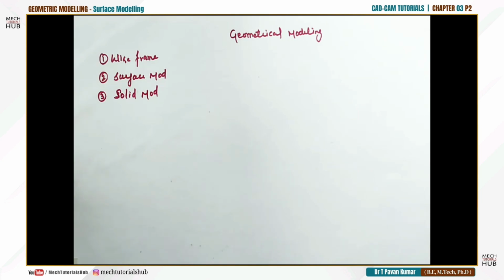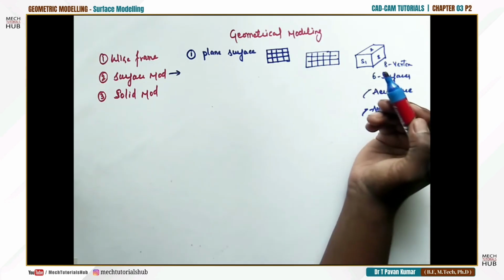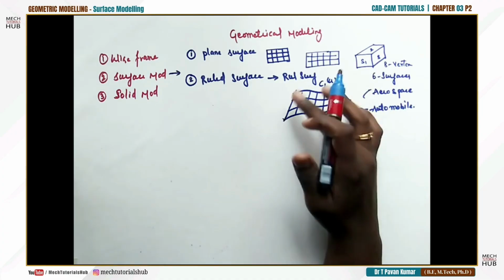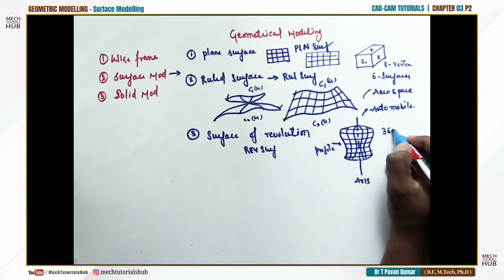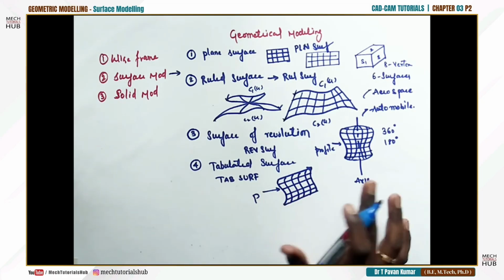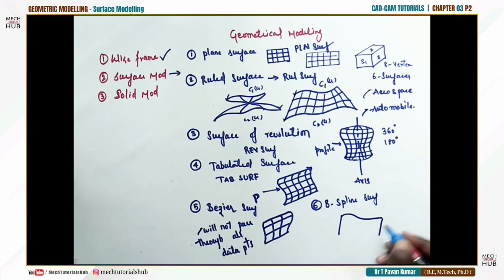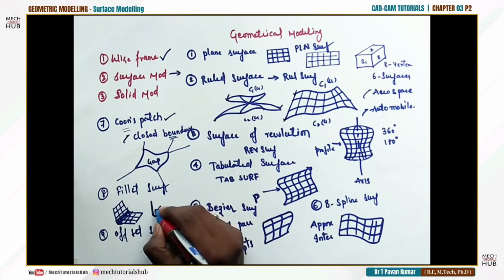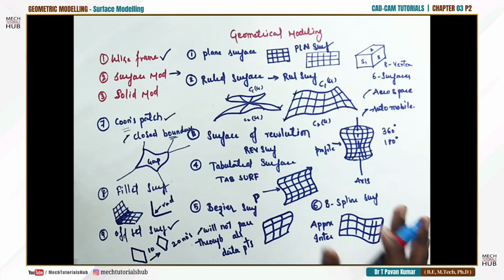Surface Modelling (Geometric Modeling) | CAD CAM Tutorials | Chapter 03 Part 02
This is Chapter 03 – Part 02 of our CAD CAM Tutorial Series, where we explore Surface Modelling—a powerful technique for creating complex, free-form 3D geometries in CAD.
What You’ll Learn:

• The essence of surface modelling, focusing on the external skin or contours of 3D objects—not their internal mass—perfect for complex shapes and high-precision design.
• Why surface models are ideal for automotive, aerospace, and consumer product design—enabling smooth, controlled curves and organic shapes like car bodies or turbine blades.
• Key surface modelling tools such as loft, sweep, revolve, blend, offset, and patch, which help in constructing and refining detailed surface geometries.
• The benefits (e.g. flexibility, precision, repair of imported models) and limitations (e.g. being hollow, more computationally demanding) of surface models compared to other CAD modelling approaches.

Who Should Watch:
Mechanical engineering students and CAD learners aiming to master advanced modelling techniques in product development and design.
👉 Building on wireframe foundations, this video prepares you for more advanced CAD concepts like solid and hybrid modelling.

Your go-to channel for concept-driven, visual tutorials in:
Engineering Graphics
Machine Drawing
CAD-CAM
SolidWorks
ANSYS